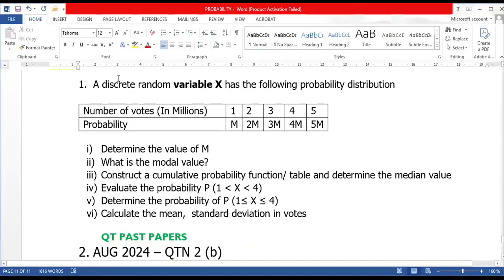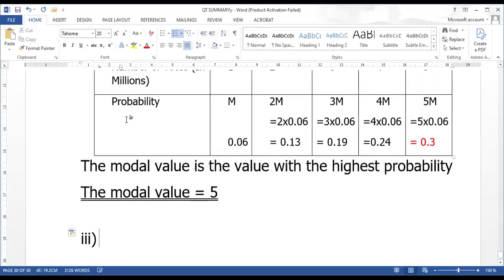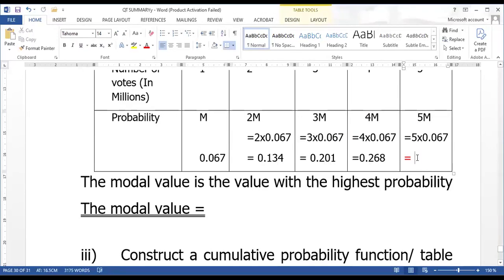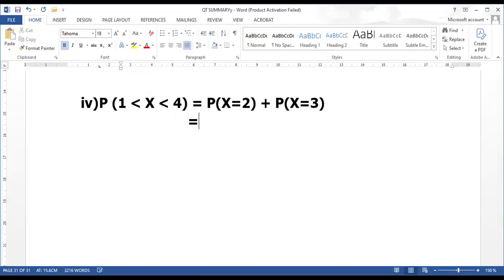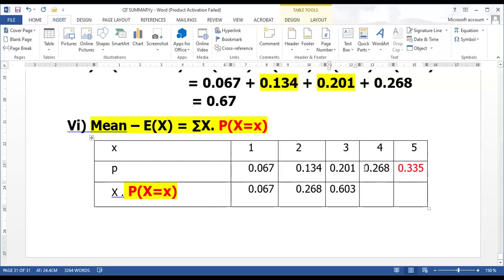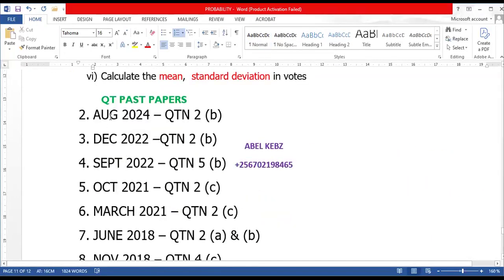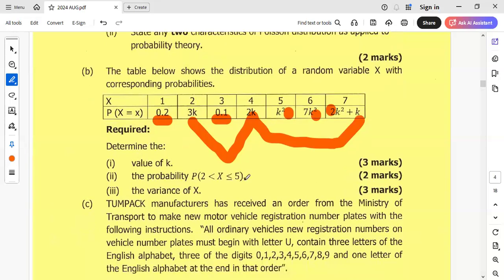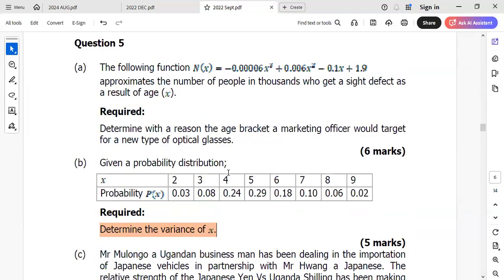Discrete Probability Distribution Explained in Details with CPA past paper Qtns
In this Video, we break down the core measures of data like Mean, Variance, Standard Deviation, Mode, and Median using simple explanations and practical question

- How to determine Mean
- How to determine Variance
- How to determine Standard Deviation
- How to determine Mode
- How to determine Median
- Practical Questions solved in details